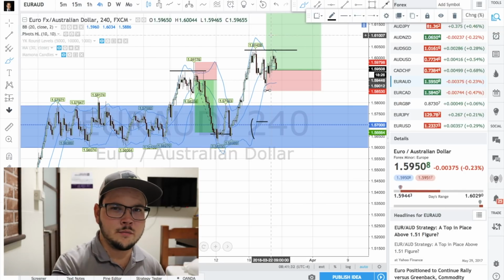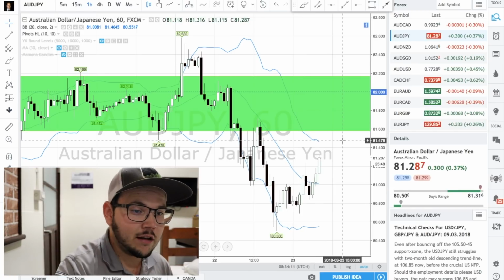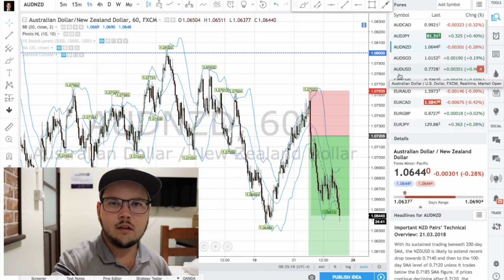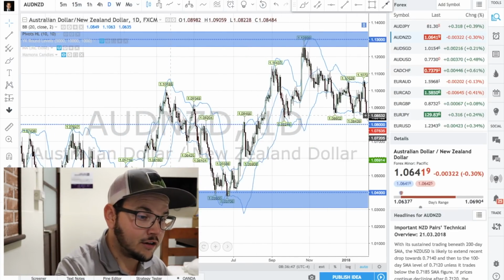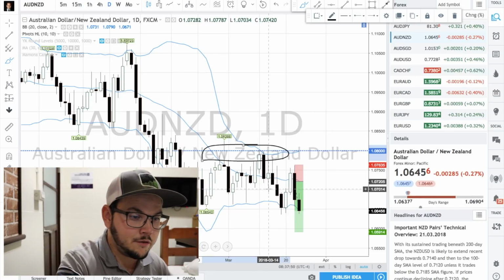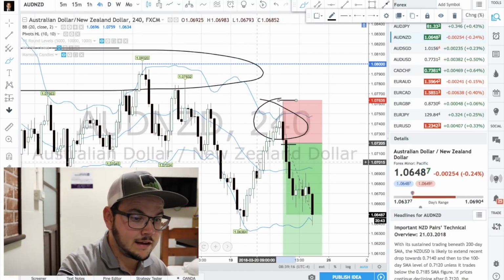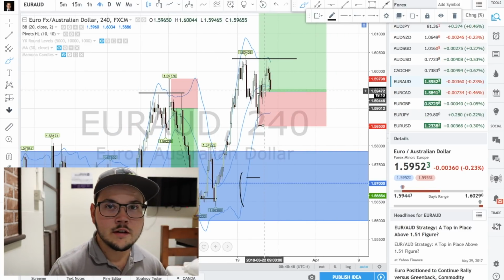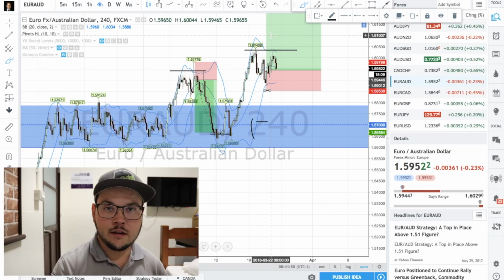Trading BOLLINGER BANDS With Price Action In Forex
In this Forex trading vlog, I start the day with a Japanese lunch and then share 2 recent trade setups covering a complete trading strategy using the Bollinger Bands indicator in Forex. I use a combination of price action & add the Bollinger Bands (20,2) for more confluence.  Then, I visit the former City Hall, try an original Taiwanese milk tea and end the day with local food. Vlog #298

Canon EOS M6
Joby GorillaPod